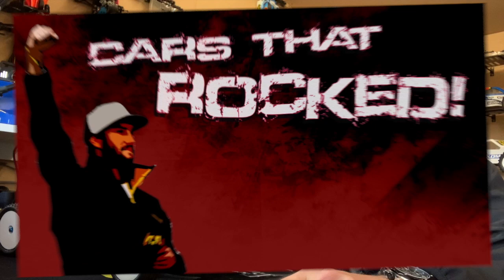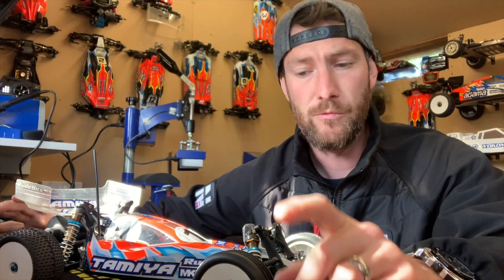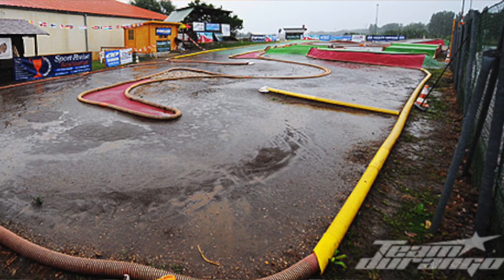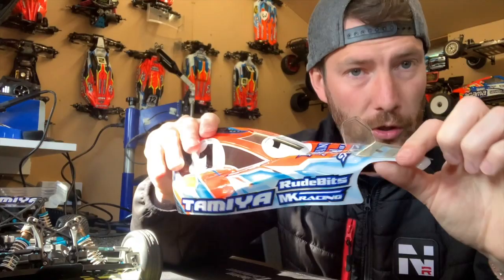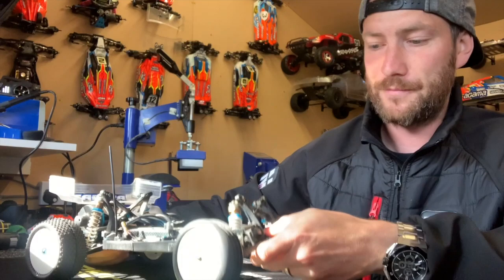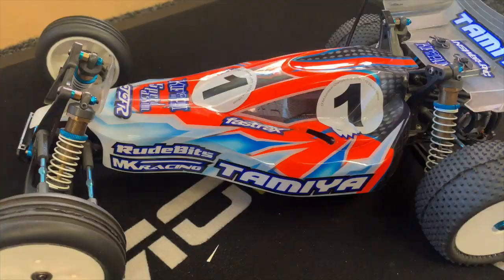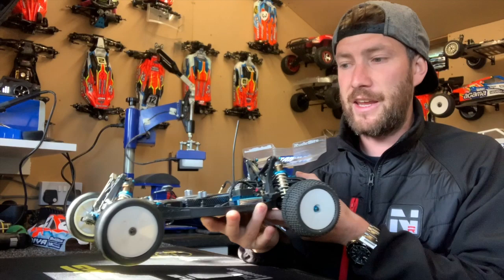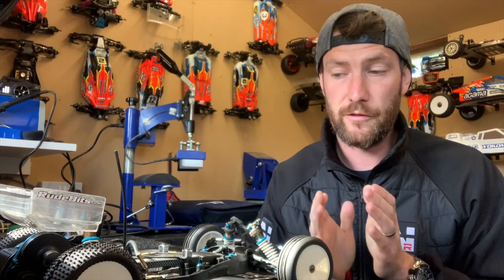RC Cars that Rocked - Episode 2 - Lee Martin shows us his Euro Winning 2010 Tamiya TRF 201x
Lee talks us through 2010 and shows us the beautiful Tamiya TRF201x and takes us through his sucessful 2010 year